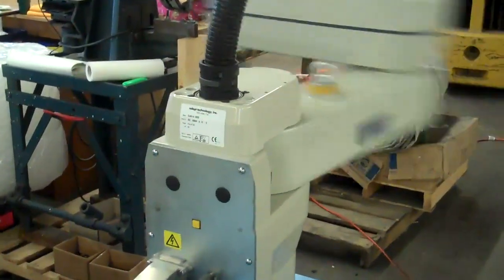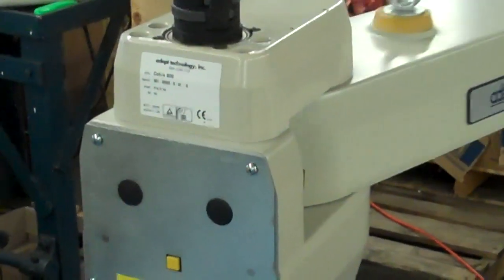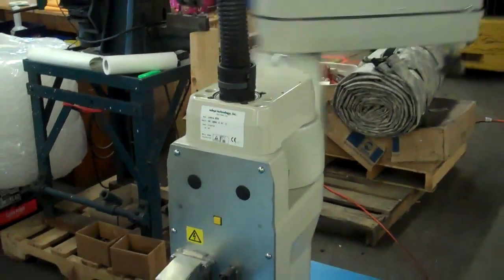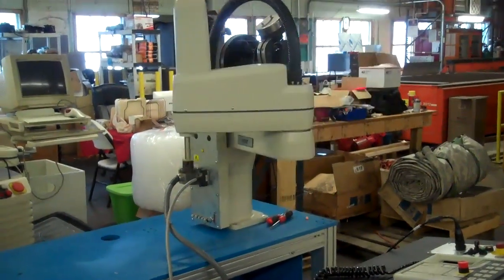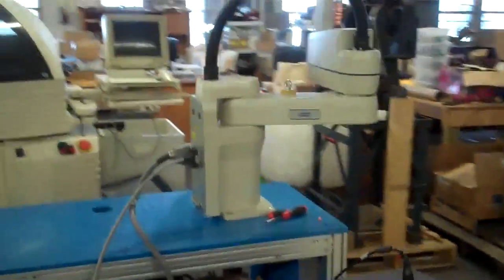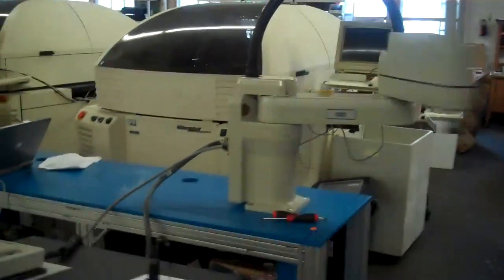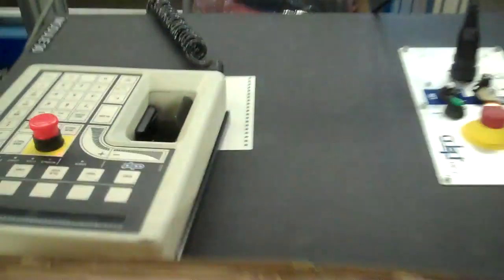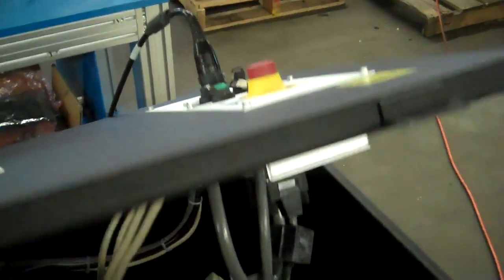Adept Cobra 800 Scara Robot #2 100% Speed!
From kig Inc., Recorded on December 23, 2010 for a customer run off prior to shippiong.  2003 Adept Cobra Robot, controls, and pendant.  Unit is running first at 90% speed, then 100% briefly (started to shade table). kig Inc. (Keith Industrial Group) buys and sells all sorts of industrial equipment including robotics, smt equipment, chillers and HVAC, and plastics injection molding. email: or call